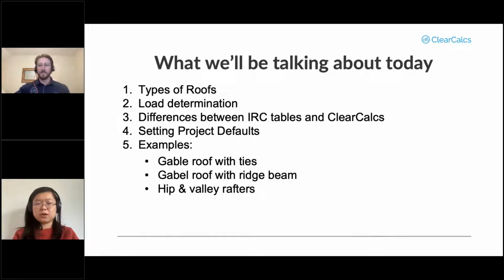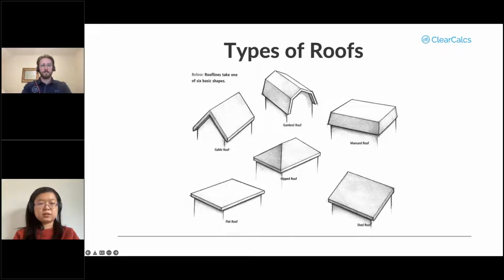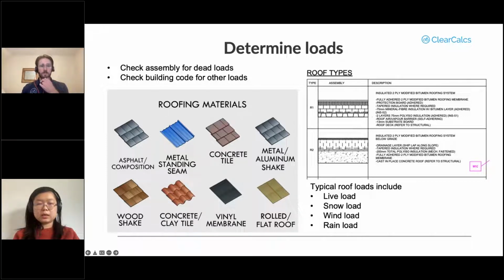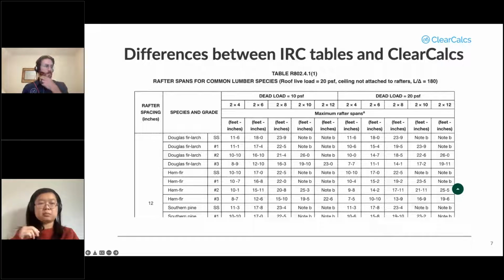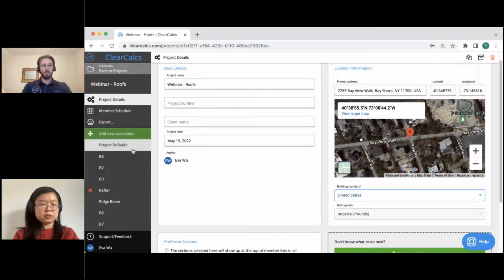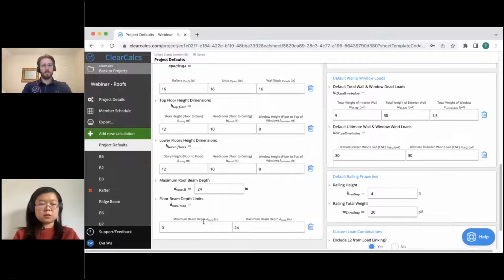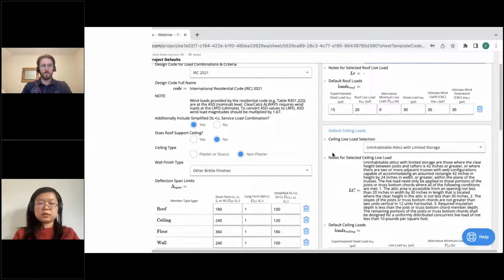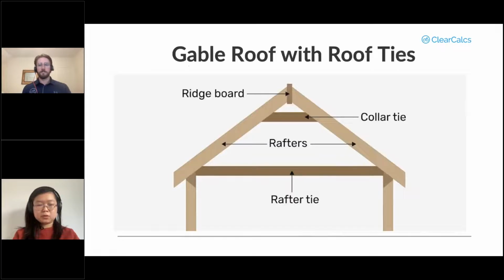Webinar | Wood Roof Members and Ceiling Joists Design to (IRC) Section R802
To watch the full recording, access the PowerPoint presentation and review the questions and answers discussed during the webinar,

In typical house construction where standard roof framing is involved, the ceiling is constructed using a combination of wood joists and beams that run across the length and width of the ceiling. The 2015 International Residential Code (IRC) currently regulates the design and construction of roof and ceiling systems to ensure they are designed correctly to provide adequate support required by the imposed loads.

While the conventional frame-style ceilings typically follow a standard framing process with few surprises, what happens when your design isn’t standard or prescriptive?

Watch a snippet from our ClearCalcs Learn Hour where we shared how you can feel more confident when designing custom roof and ceiling designs and how to use ClearCalcs to provide supporting design calculations for your permit review and approval process.